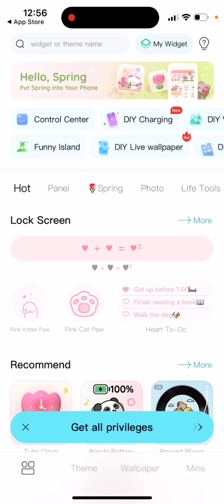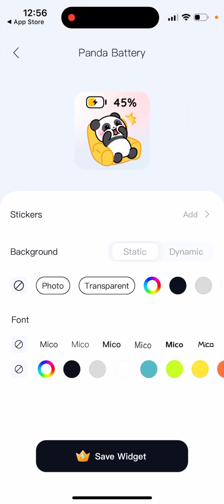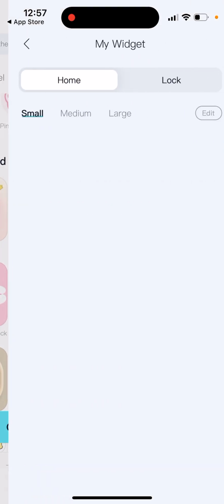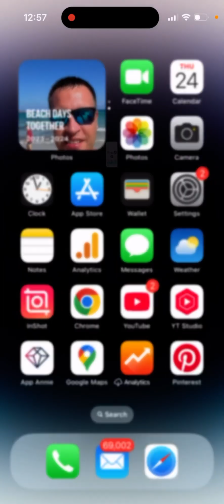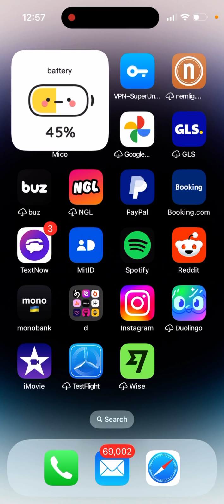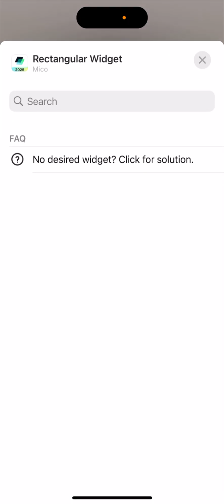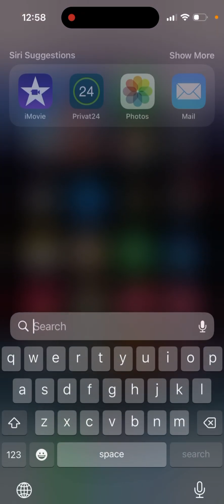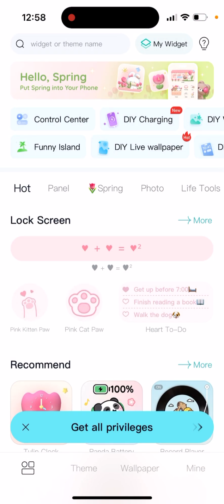MICO WALLPAPER TUTORIAL - HOW TO ADD WIDGETS